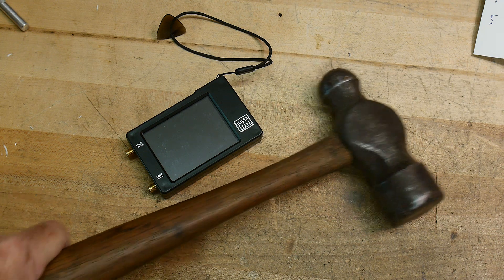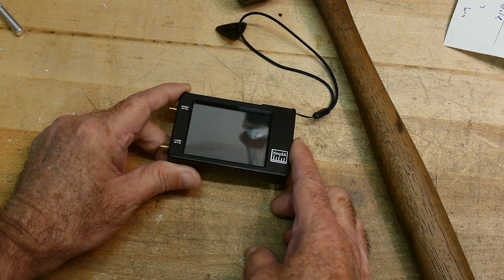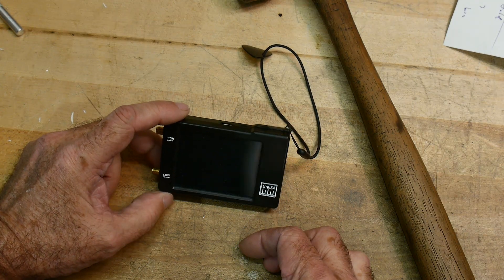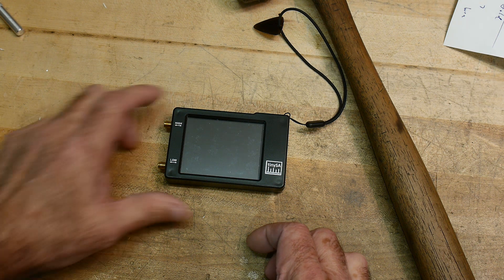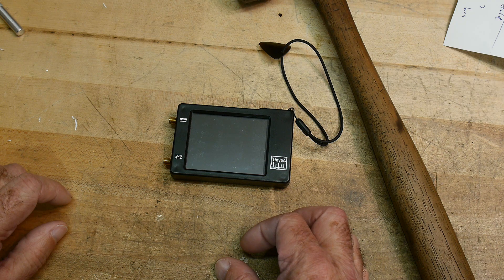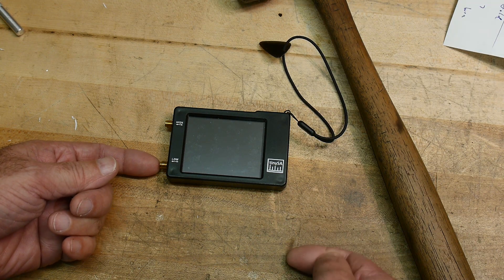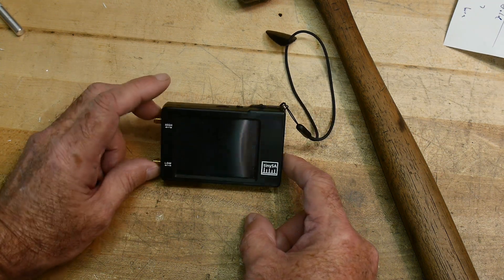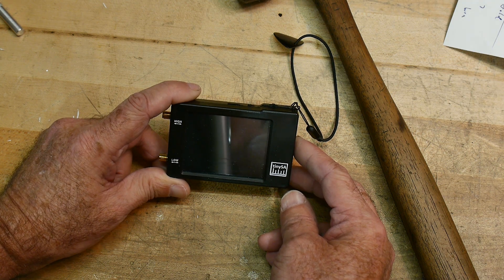584c TinySA Defective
Episode 584c
My TinySA has a bad attenuator. Will try to get a replacement. You might want to check yours.
You can download a new FW with an updated selftest that tests all switches and attenuator steps inside the attenuator IC. As doing the test takes considerable time and the selftest is also used during manufacturing I choose not to test all possible combinations of switches. According to the attenuator datasheet the switches are in series so the test should catch a faulty switch or attenuator step.
For running the selftest connect high and low SMA connectors with a good SMA cable and click on CONFIG/SELFTEST.
If selftest 11 fails you have a faulty attenuator. The screen will show which attenuator step failed (Atten: xdB)
Be a Patron: